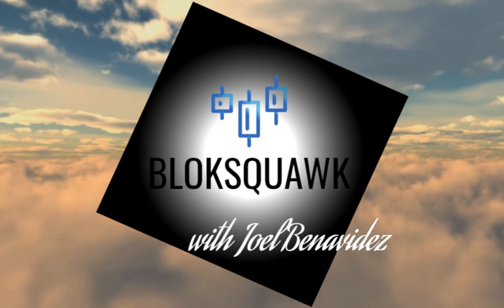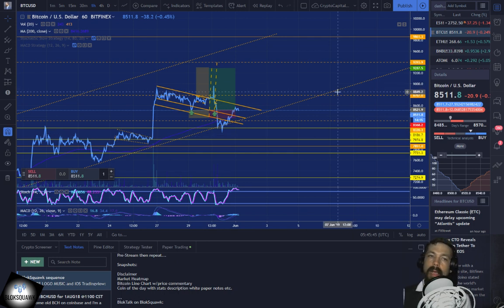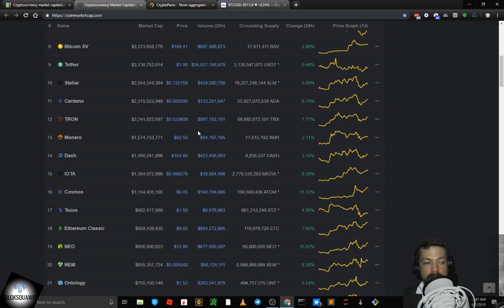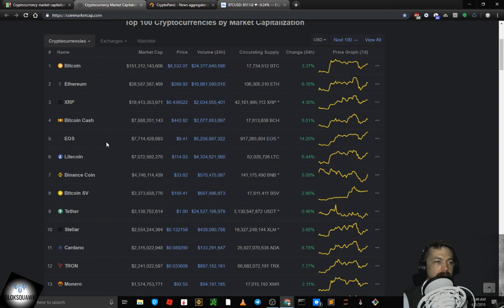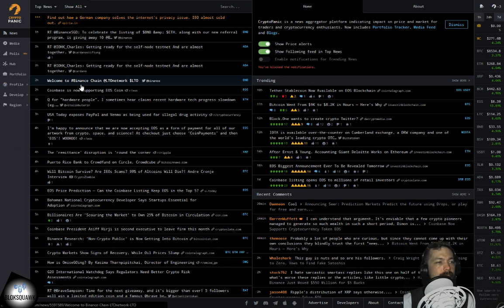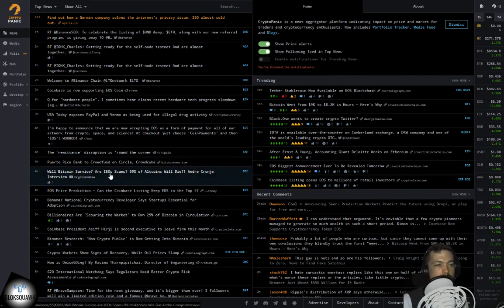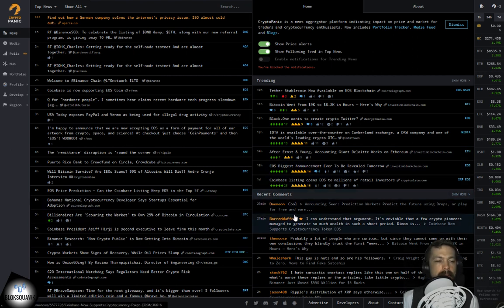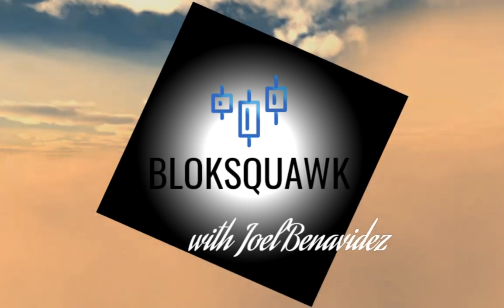BlokSquawk - BlokTalk for 6/1/19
Latest episode of BlokSquawk - BlokTalk : A brief overview of the Bitcoin & Cryptocurrency market from 38,000 feet.

In this episode as always, A read on the current crypto-market news, trends, tweets, the coinmarketcap-20 squawk a quick look at tradingview.

We may from time to time review popular traders in and out of the space.

Streaming on Twitch and distributed through Anchor.

Trader & Analyst Joel Benavidez Squawks Market action for the BlokSquawk Podcast & Twitch Stream.

and
anchor.fm/BlokSquawk

5. Easier to Fade (feat. Madi Larson) by A Himitsu

7. Pyres by Broken Elegance